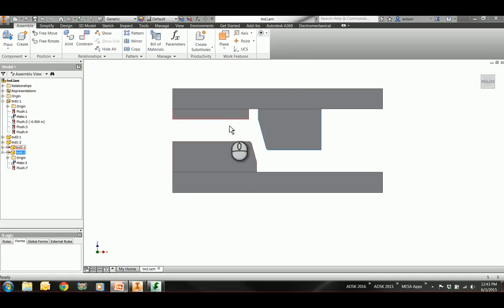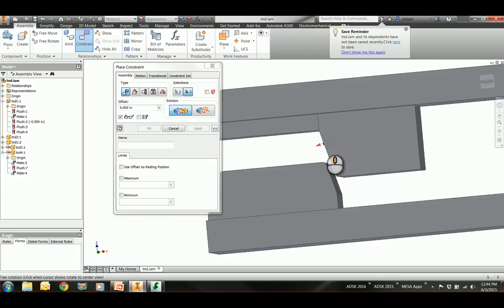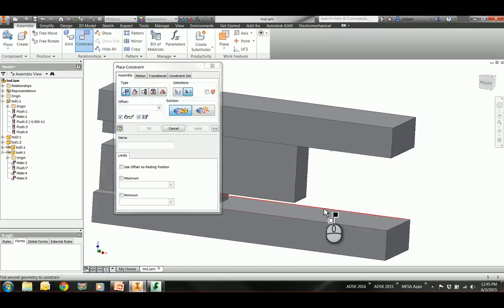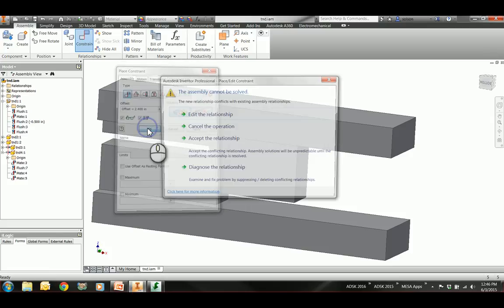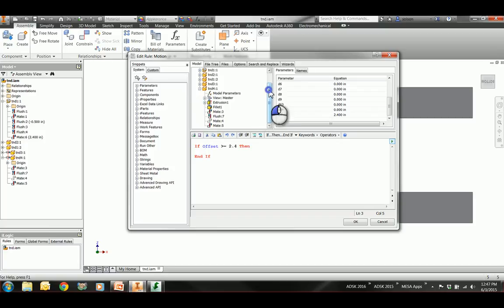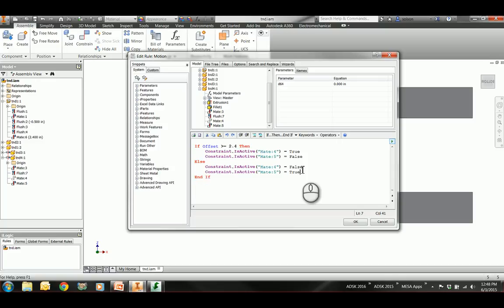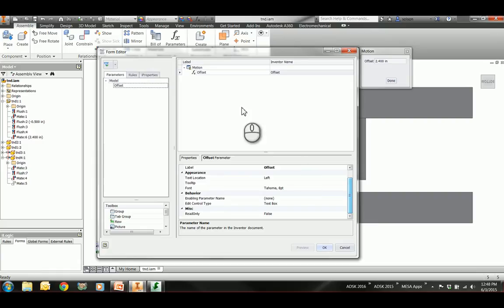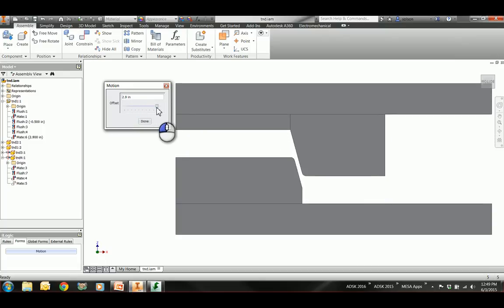Inventor: Controlling Motion with iLogic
This video shows how to get your Inventor model to show some complicated motion using iLogic.